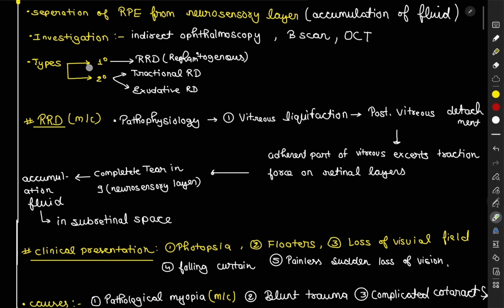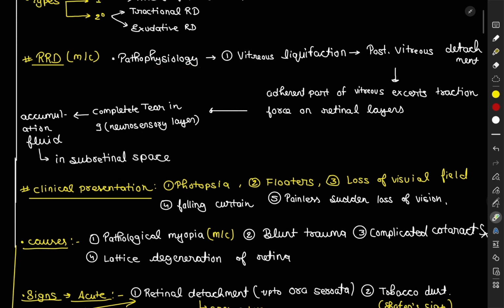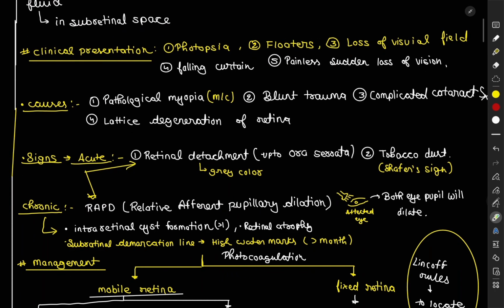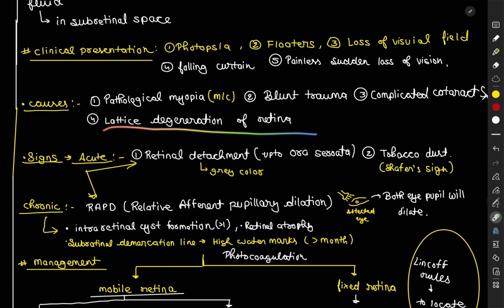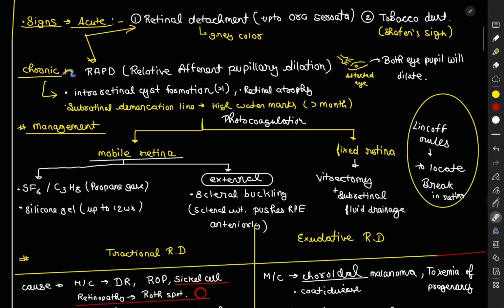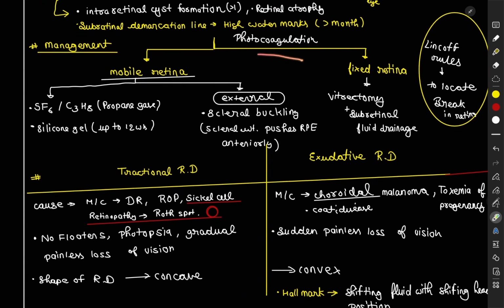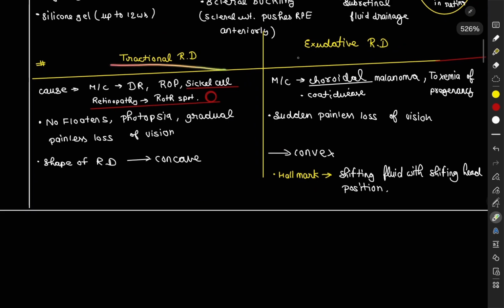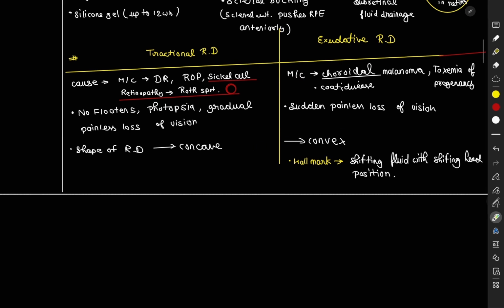Retinal Detachment in 3 Minutes 🔥 | Quick Revision for Exams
📌 Retinal Detachment – Quick Revision for Exams

This video provides a rapid and high-yield revision of retinal detachment, perfect for MBBS students, NEET-PG aspirants, and last-minute exam preparation.

🔍 In this video, you’ll learn:
• Definition & Pathophysiology
• Types (Rhegmatogenous, Tractional, Exudative)
• Important Symptoms (Photopsia, Floaters, Curtain Vision)
• Diagnosis (Indirect Ophthalmoscopy, B-scan)
• Key exam points

⚡ Designed for fast understanding in a short time — ideal before exams!

🚨 Clinical Tip: Painless sudden vision loss = Emergency